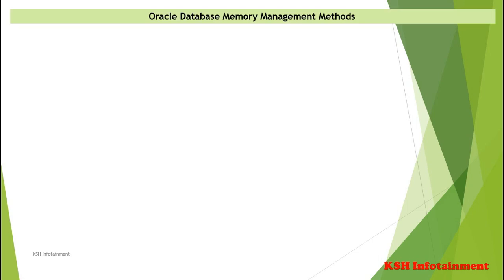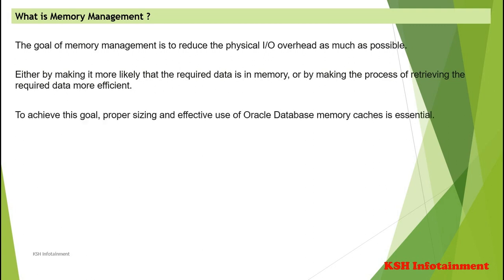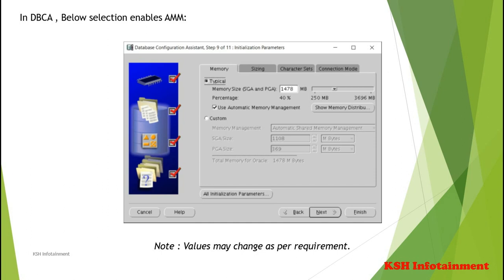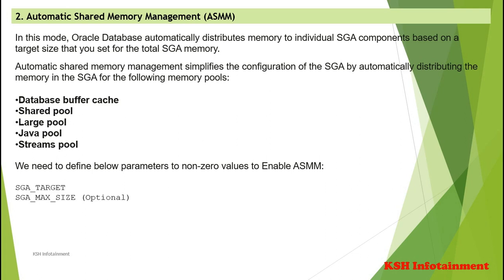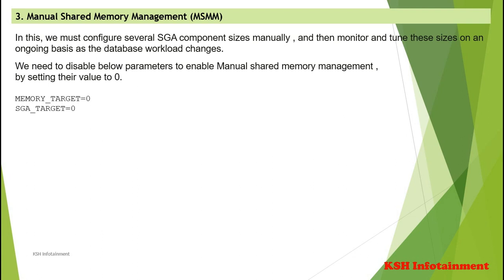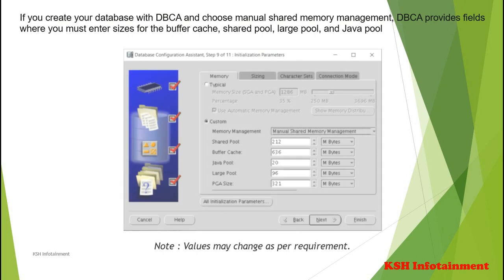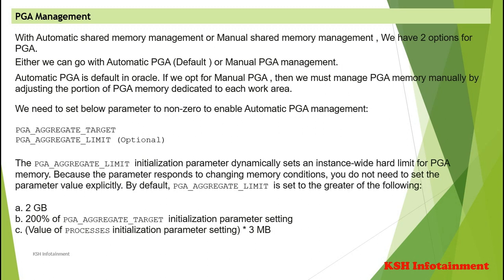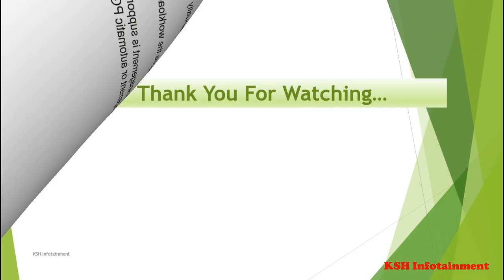Oracle Database Memory Management Methods